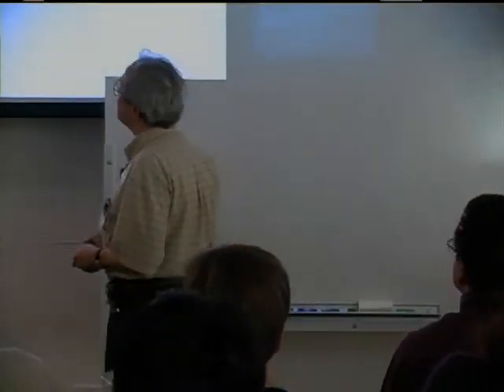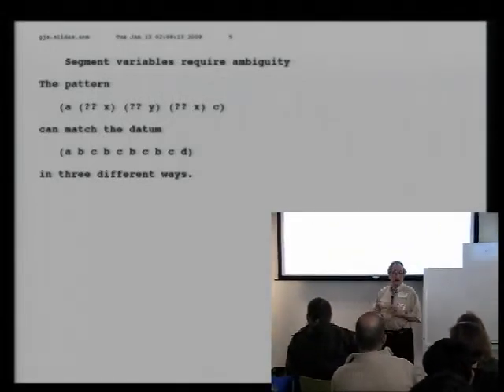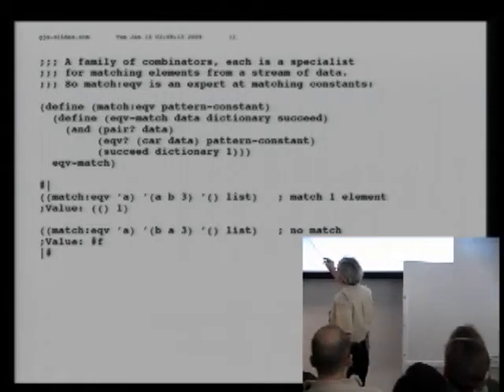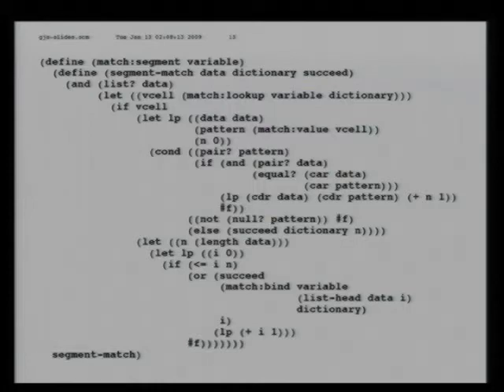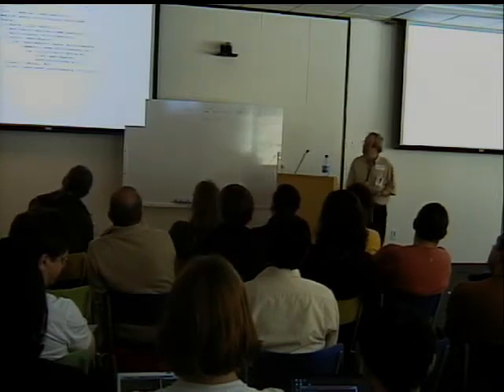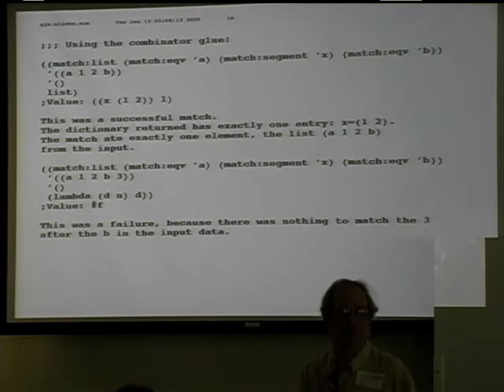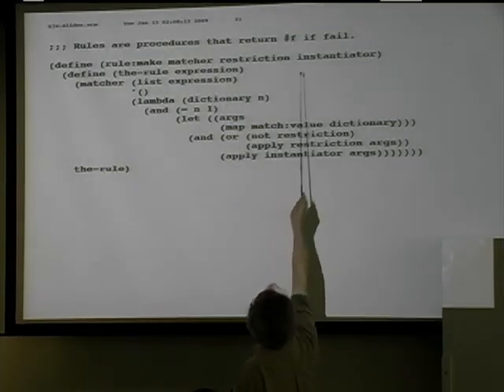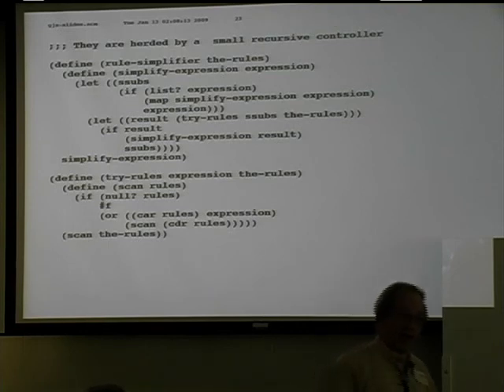Part 03 - Gerald Jay Sussman - Adventures In Advanced Symbolic Programming